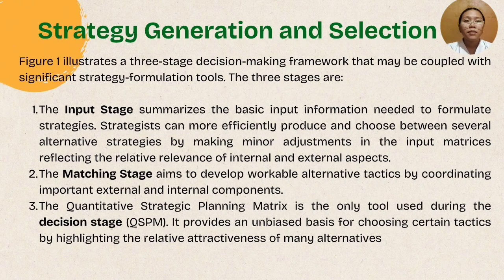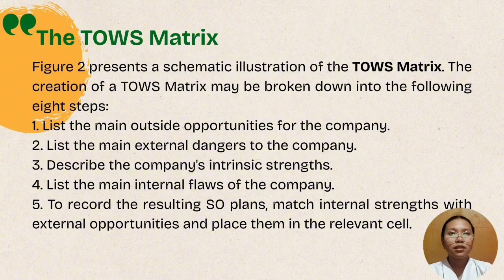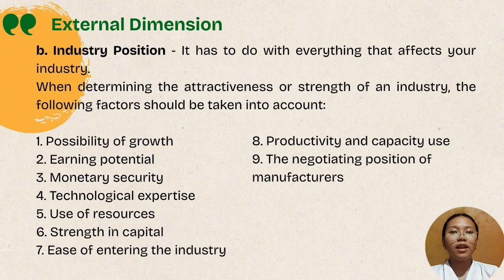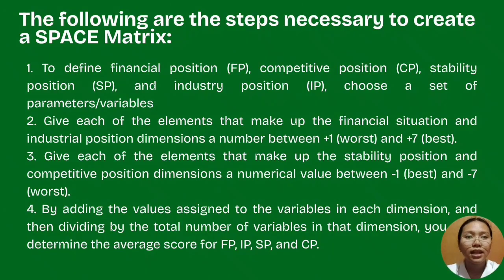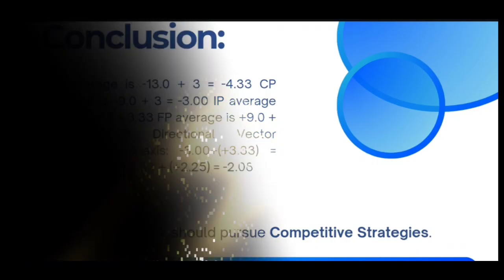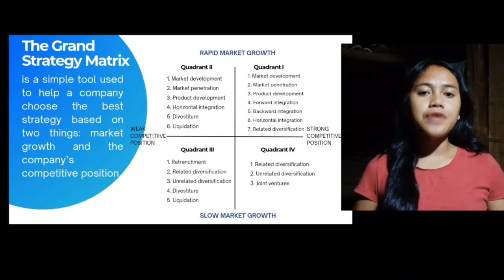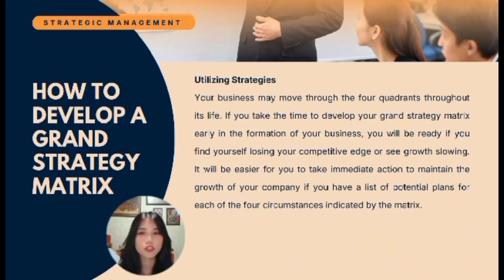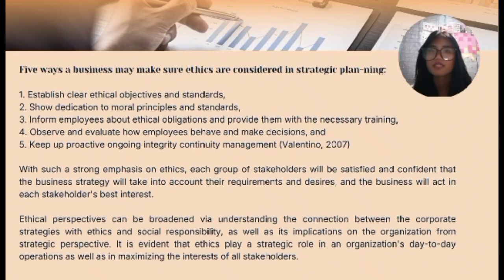Group 6 - Strategic Management Framework